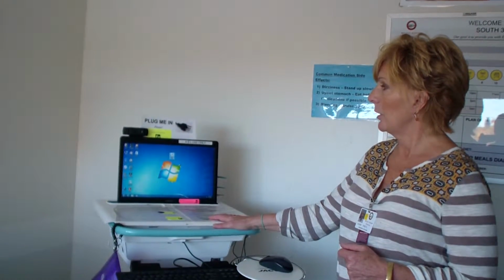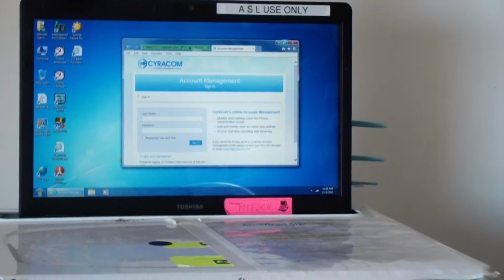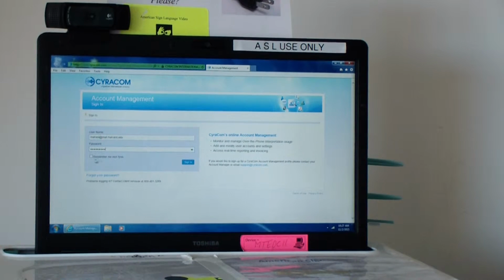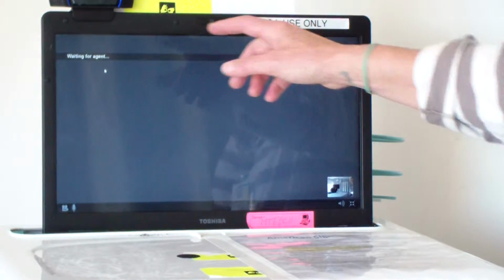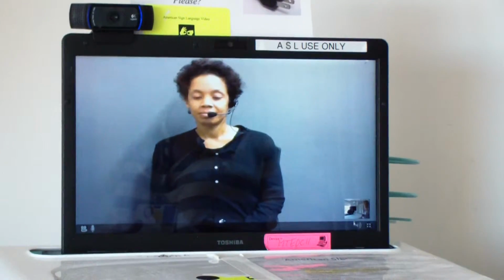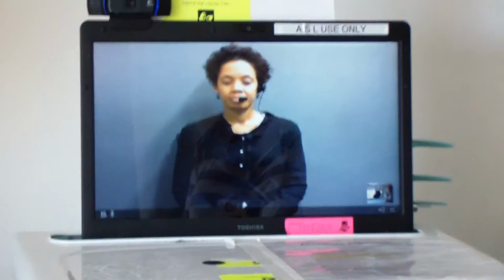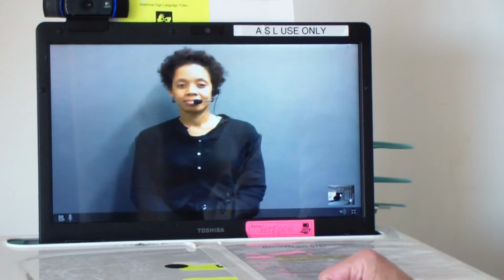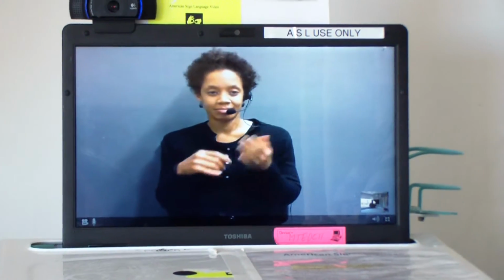ASL Video Demonstration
Sue Preto from the Interpreter Department demonstrates how to connect to an American Sign Language Interpreter via computer.